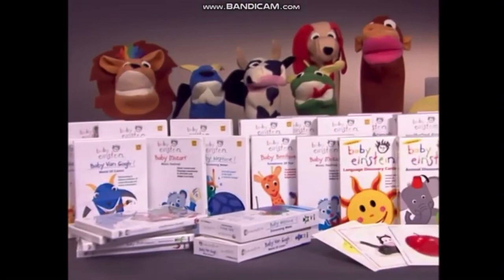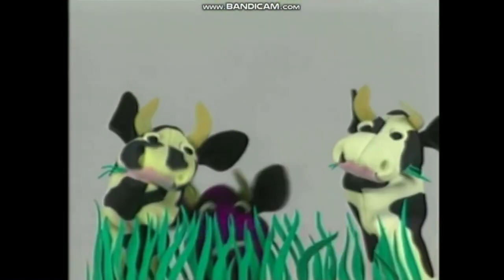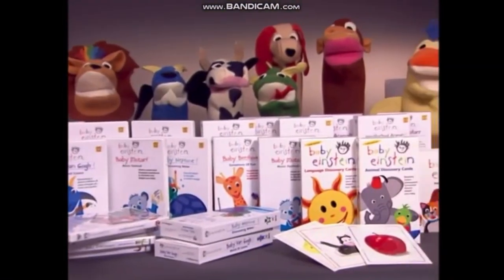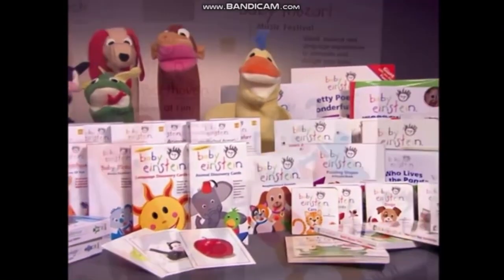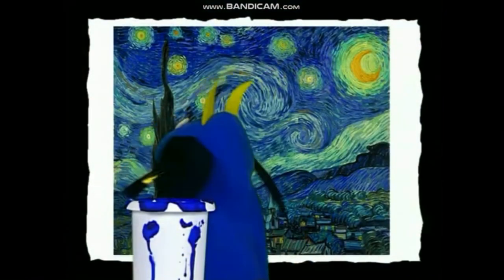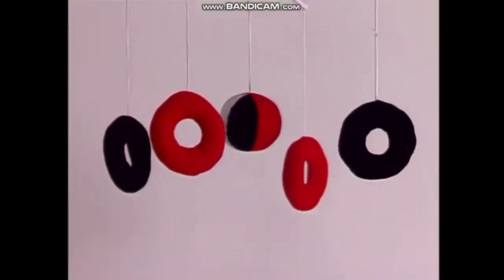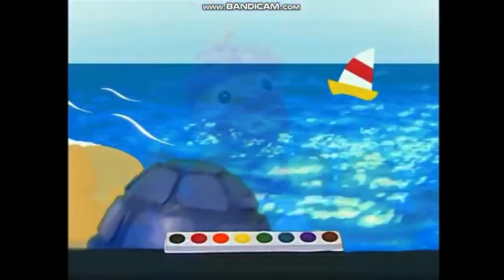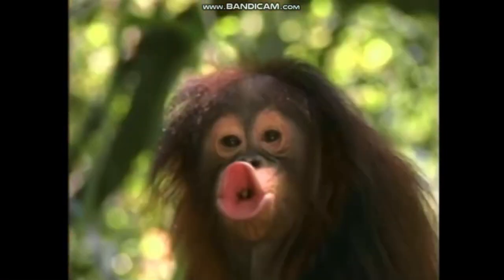About Baby Einstein Chinese 2003 Promo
Taiwan/South Korea